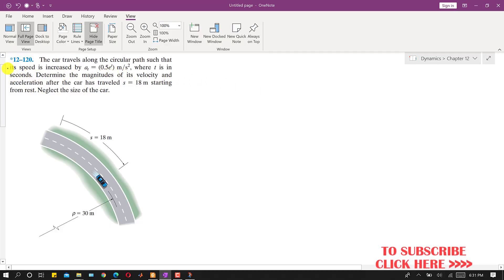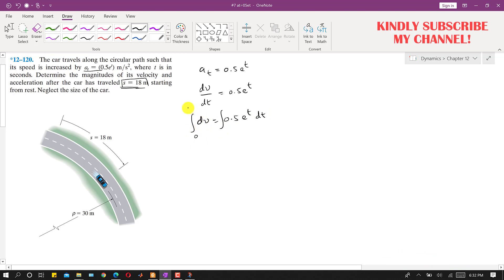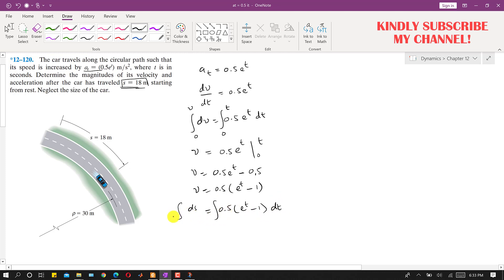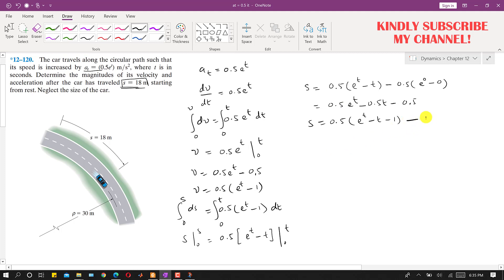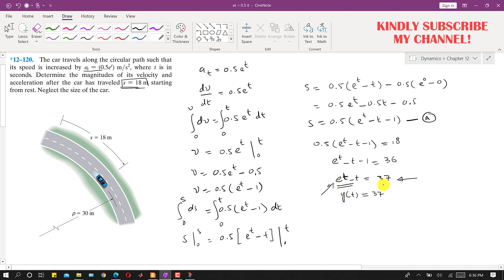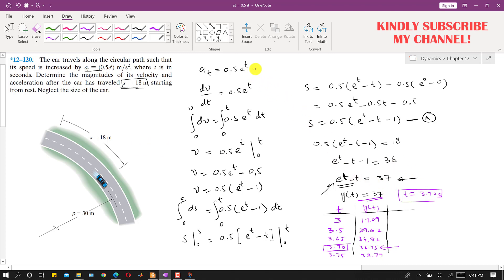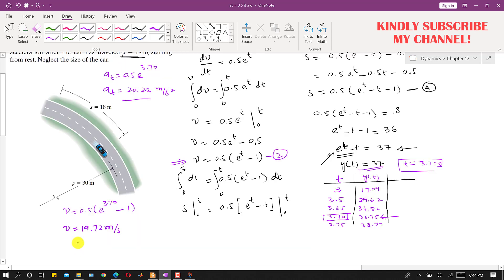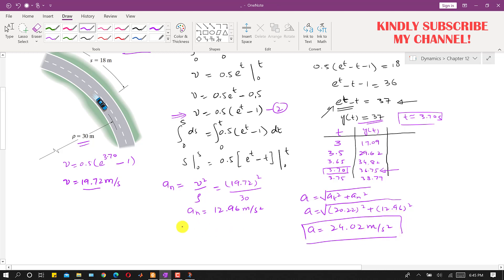12-120 | Curvilinear Motion | Engineering Dynamics Hibbeler 14th Edition | Engineers Academy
12-120 | Curvilinear Motion | Engineering Dynamics Hibbeler 14th Edition | Engineers Academy
12–120. The car travels along the circular path such that
its speed is increased by at = (0.5e^t) m/s2, where t is in
seconds. Determine the magnitudes of its velocity and
acceleration after the car has traveled s = 18 m starting
from rest. Neglect the size of the car.